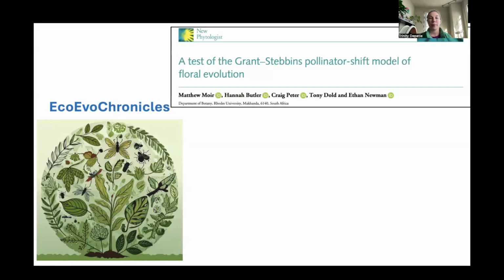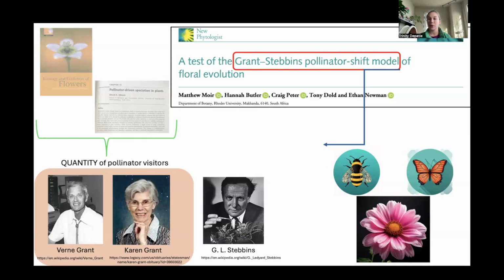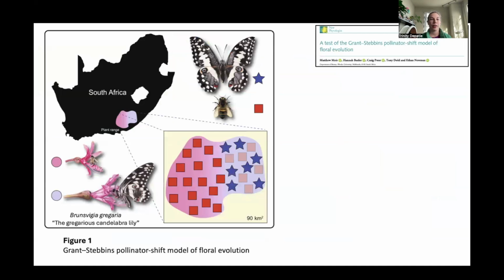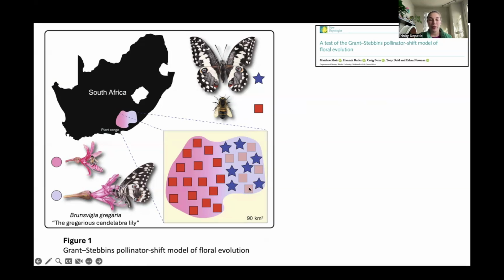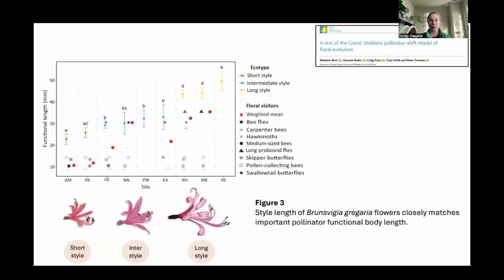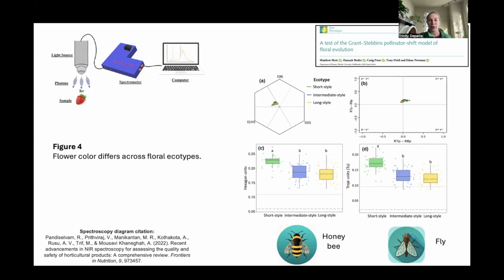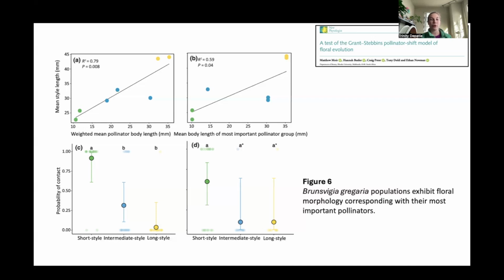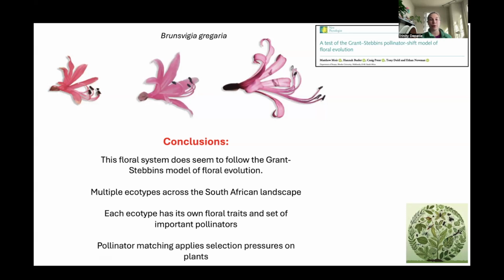Let's chat about the Grant–Stebbins pollinator-shift model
This video discussed an important and interesting topic in ecology and evolution - the Grant–Stebbins pollinator-shift model. In this video I walk through a research article recently published in New Phytologist that aims to apply this model to a naturally occurring plant system.

*** Citation for the New Phytologist article discussed in this video: ***
Moir, M., Butler, H., Peter, C., Dold, T. and Newman, E. (2025), A test of the Grant–Stebbins pollinator-shift model of floral evolution. New Phytol.